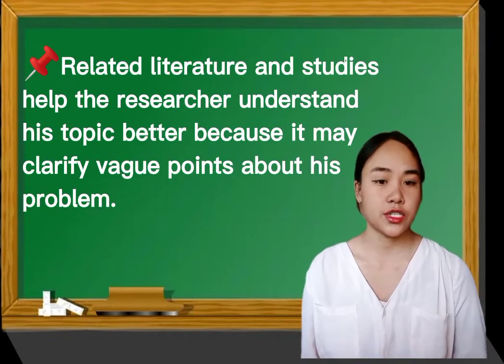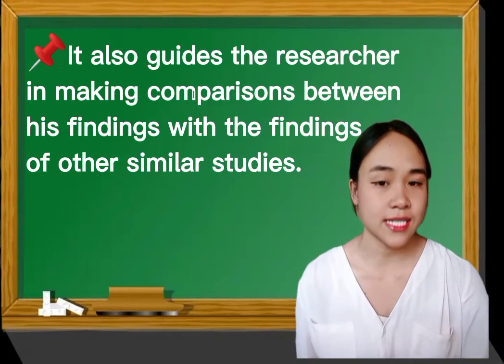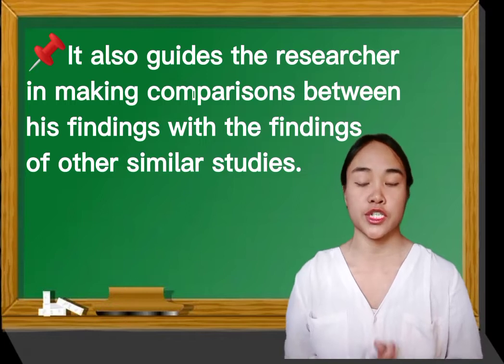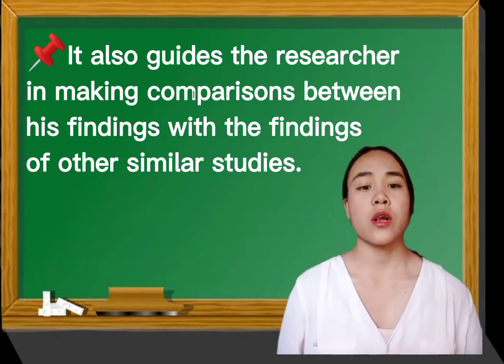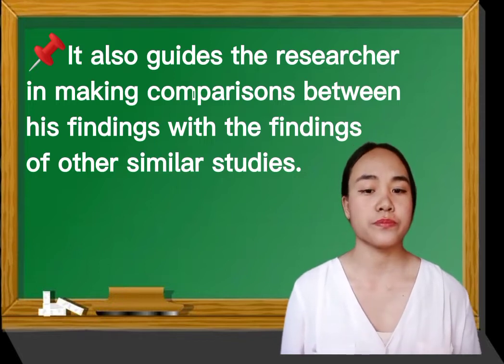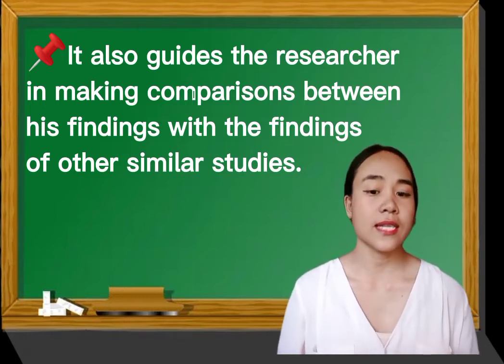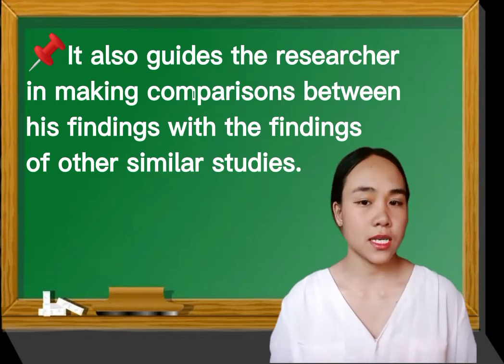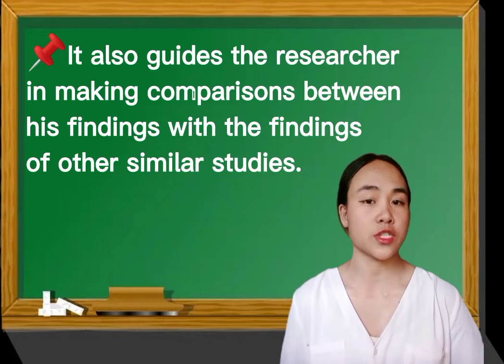Function and Characteristics of Related Literature and Studies